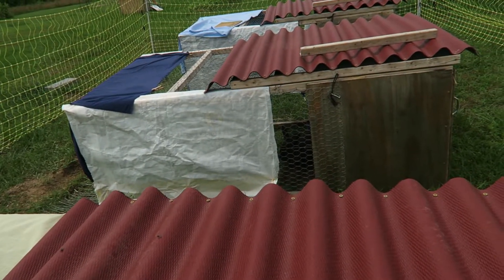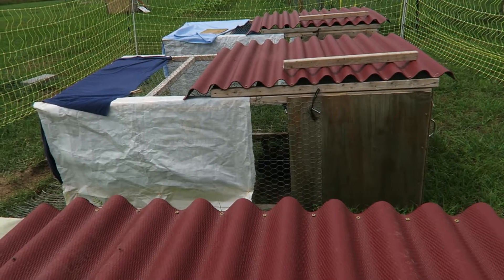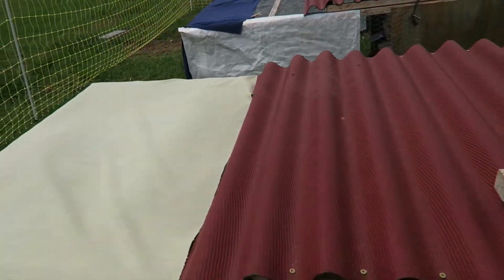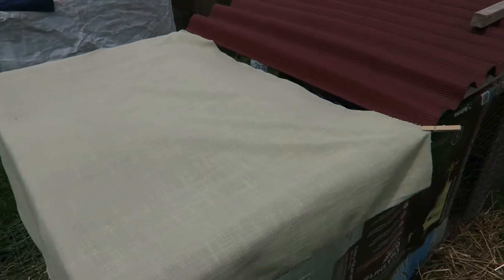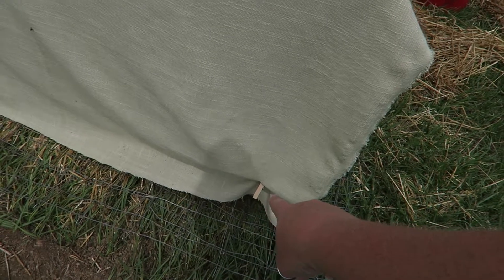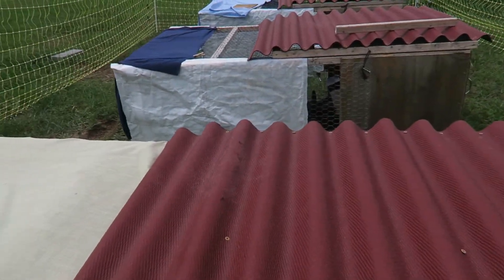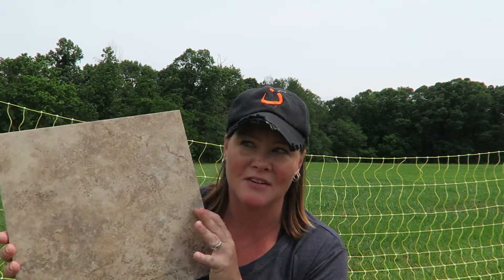How to Keep Rabbits Cool in the Summer HEAT | CosmoCornbread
Season 3, Episode #60 | Here are a few ways to keep your rabbits safe in hot weather this summer.

▼ CLICK "SHOW MORE" FOR ALL THE INFO ▼

OR
Constance Smith

🐔 Photo & Video:

My photography camera
My favorite lens
My photography tripod
My lighting
My microphone
My current vlogging cameras -
Canon G7x
and Canon EOS M3
My vlogging tripod
My vlogging monopod

🐔 Things you frequently see used in my kitchen:

3 Qt Lodge Cast Iron Casserole
7 Quart Cuisinart Dutch Oven
Bosch Universal Mixer with Blender
KitchenAid Mixer - 5 Qt
My InstantPot
My simple freezer (and storage) containers
My Countertop Water Filter

🐔 Additional things that I use frequently around the homestead:

Electric Poultry Fence
My Fence Charger
My Solar Fence Charger
My Incubator
My Brooder
My Egg Candler
AgriFabric - my cold weather garden cover
My Cordless Tools
My Boots

🐔 A Few of my Favorite Books:

Rosemary Gladstar's Medicinal Herbs
Prescription for Herbal Healing
Prescription for Nutritional Healing
The Encyclopedia of Country Living
The Ultimate Guide to Natural Farming and Sustainable Living: Permaculture for Beginners
The New Self-Sufficient Gardener
The Self-Sufficient Life and How to Live It
Organic Gardening - Geoff Hamilton
The Vegetable Gardener's Container Bible

► Cosmopolitan Cornbread is a Creation of Constance Smith, an Alabama based blogger & vlogger.